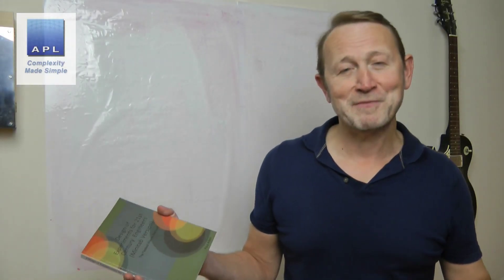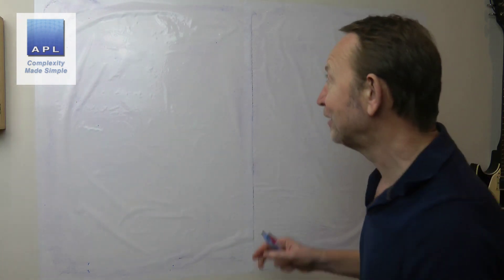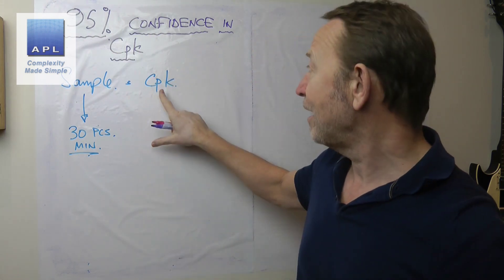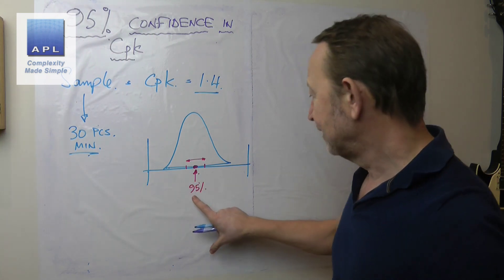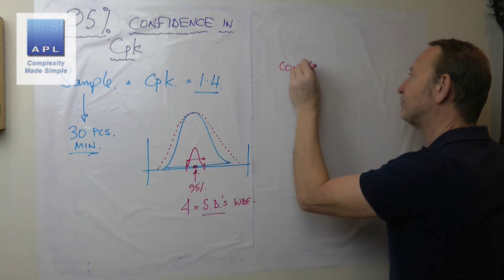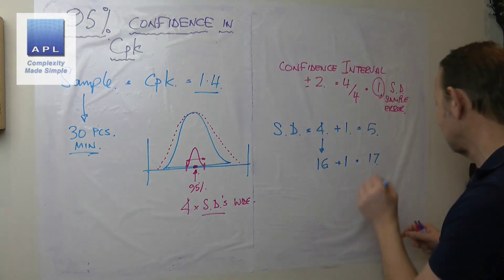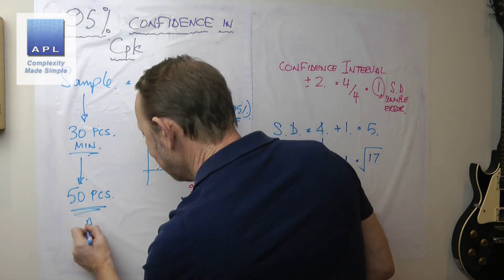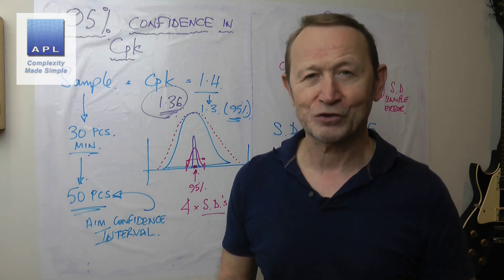95% Confident in your Cpk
95% confidence in your Cpk? not soemthing you get taught on your 6 Sigma Training, but a question i was recently asked to explain. Here is my take on it...Here is a free D.M.A.I.C users guide – Click the link and download it now!